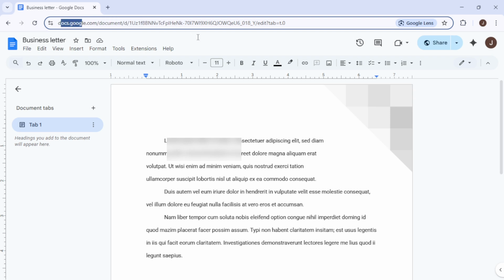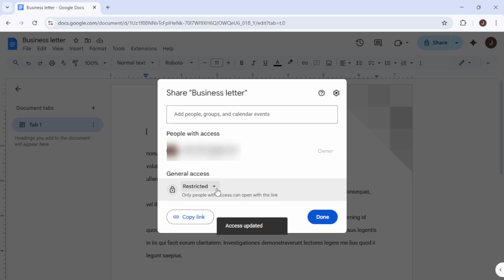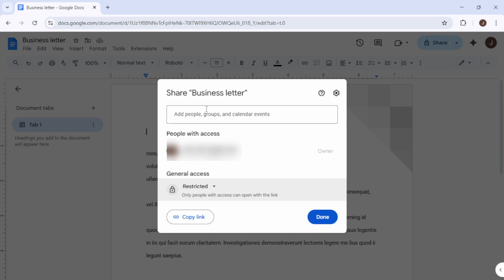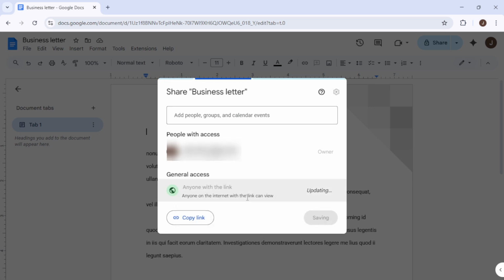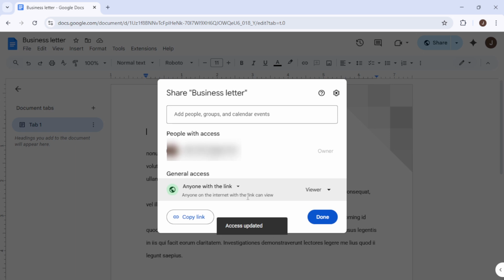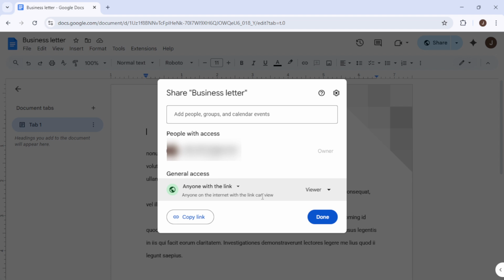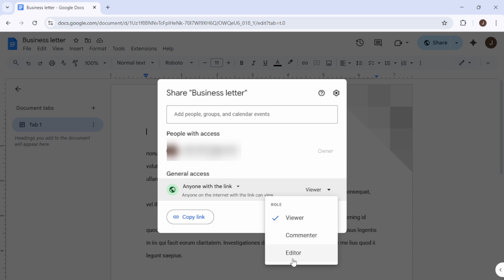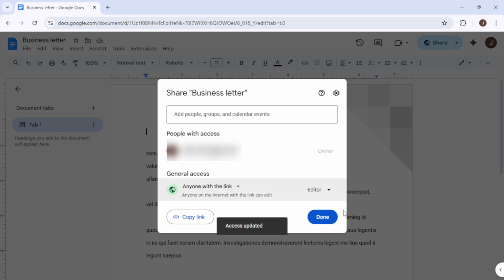How To Send an Invite on Google Docs to Collaborate with Others (2025 Guide)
In this video, I’ll show you how to send an invite in Google Docs so you can collaborate with others in real time—perfect for group projects, team editing, or sharing feedback quickly.

You’ll learn:
• How to click the Share button and invite people by email
• How to set Viewer, Commenter, or Editor permissions
• How to create and send a shareable link with custom access
• Bonus: Control access, restrict downloads, and get notified of changes